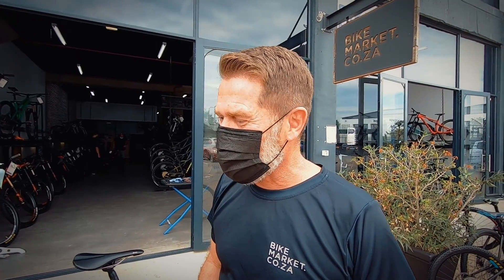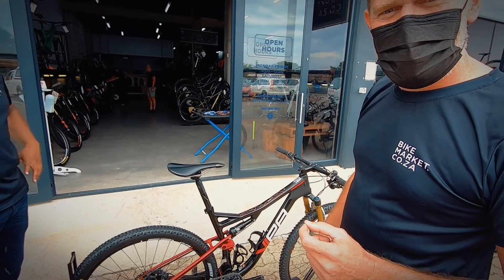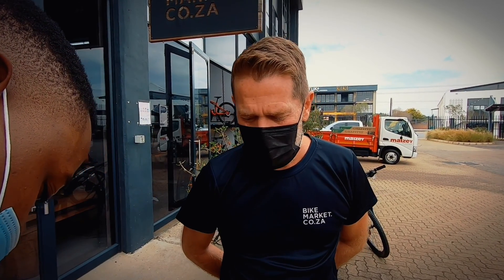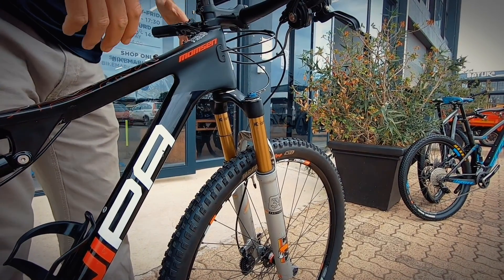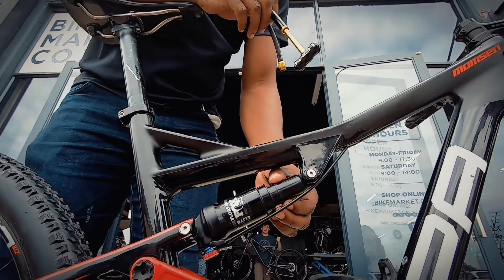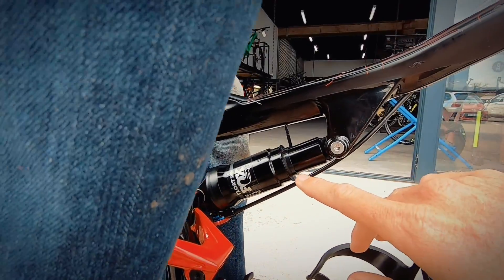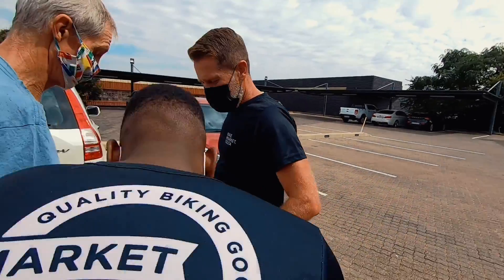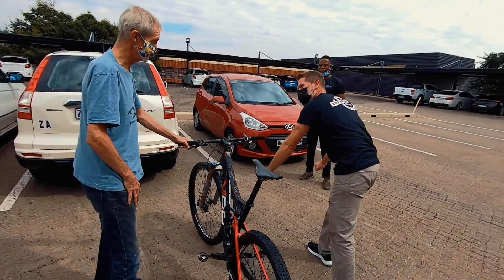Suspention Setup with Gav and Kane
Suspention Setup !